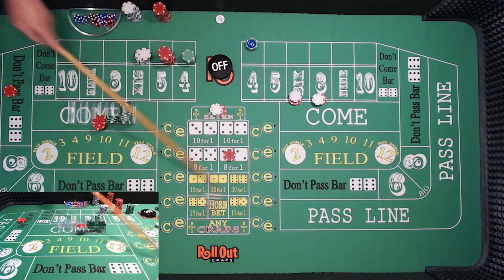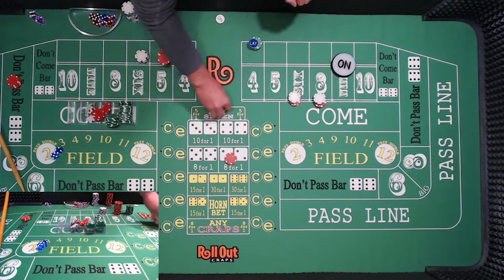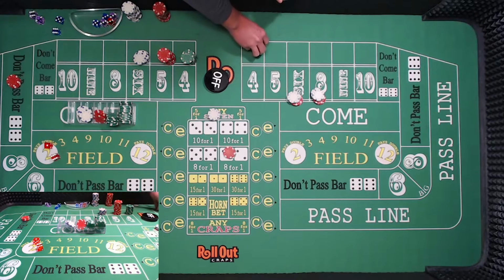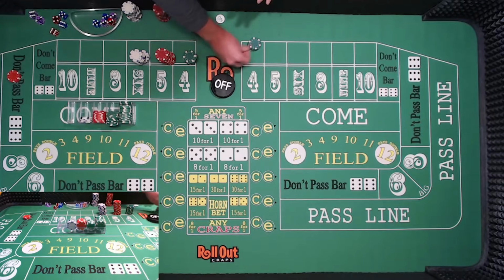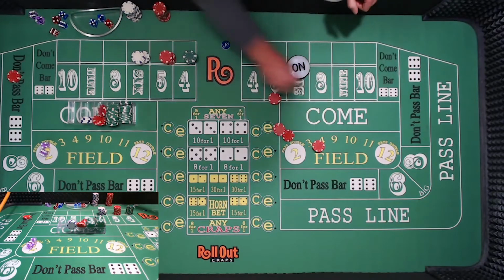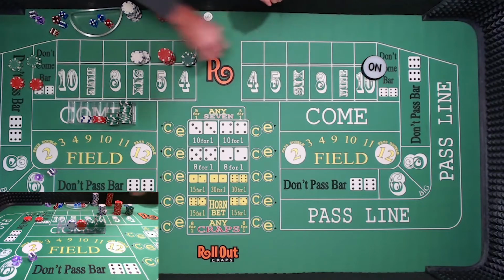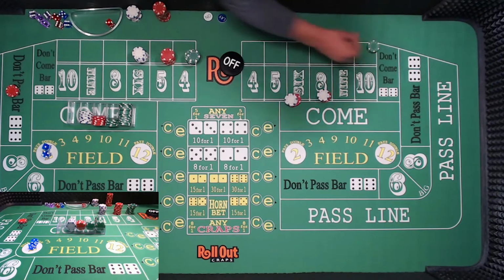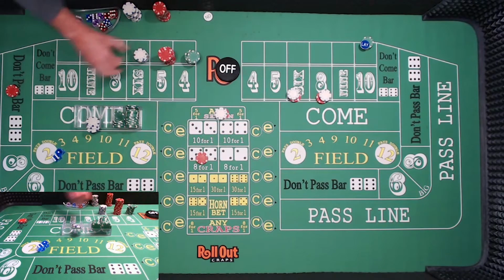Don’t Pass Craps Strategy with a Comeout Hedge Session 4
Session 4 of the Comeout Hedge. Comeout Hedge is a craps strategy to buy time until that big run happens. Do we have enough bankroll to get to a big run? Does this craps strategy work more than it doesn’t? Let’s play it out and see what happens. This is an original craps couple strategy. Enjoy!